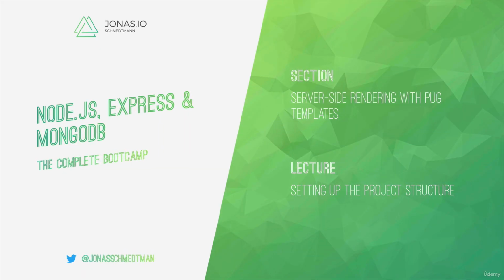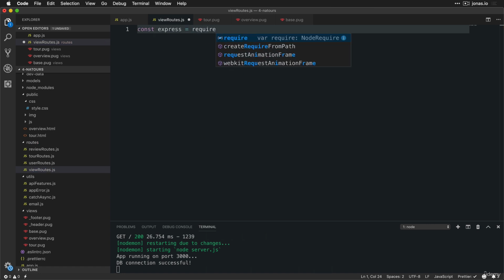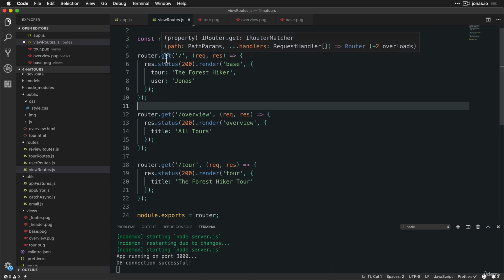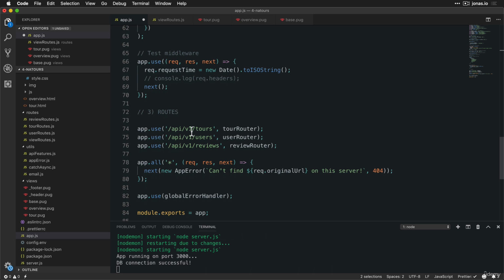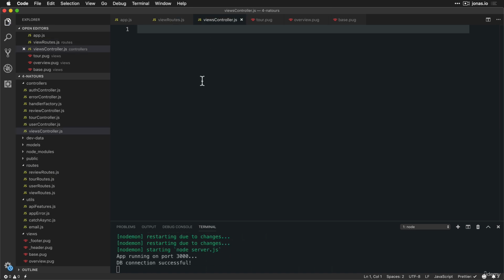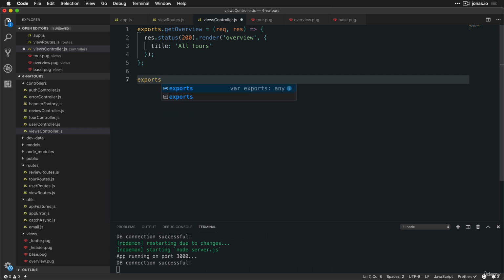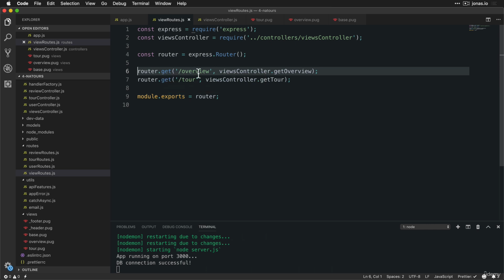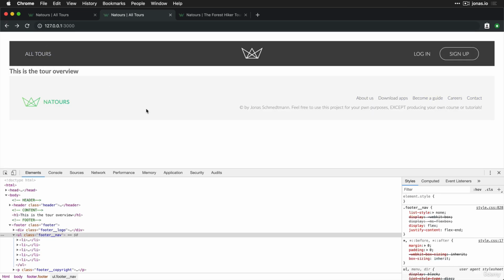179 Setting up the Project Structure